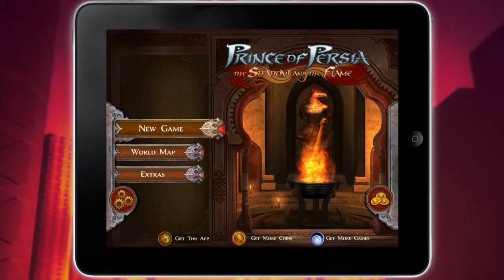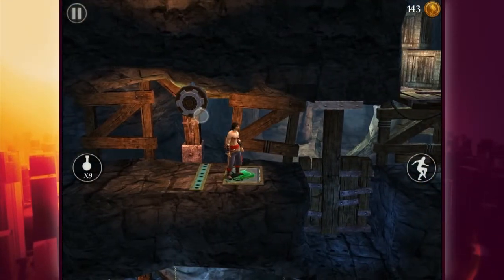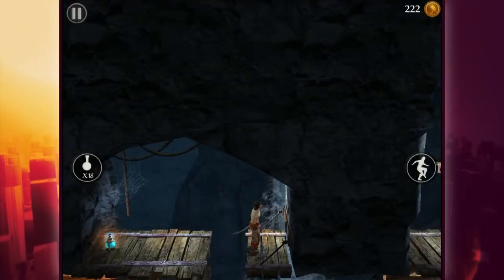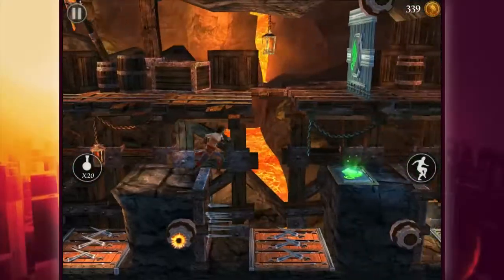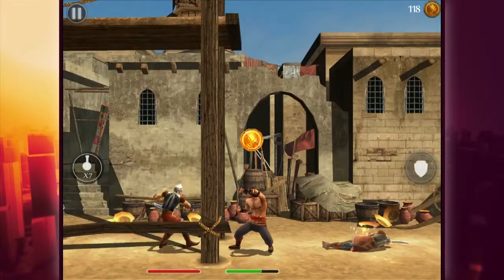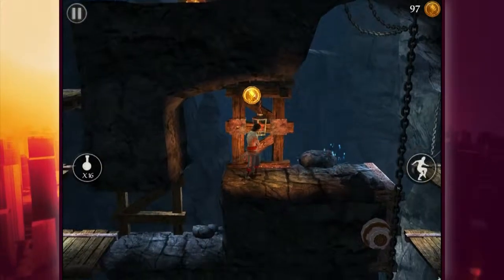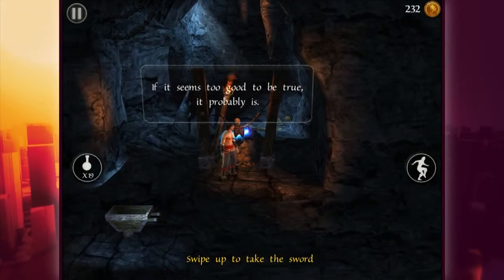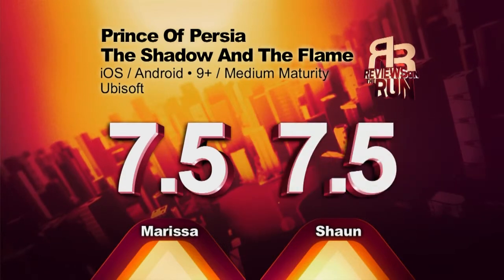Prince Of Persia: The Shadow and the Flame Review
Shaun and Marissa travel through shadow and flame to meet the Prince.